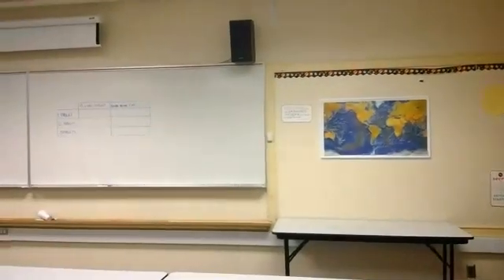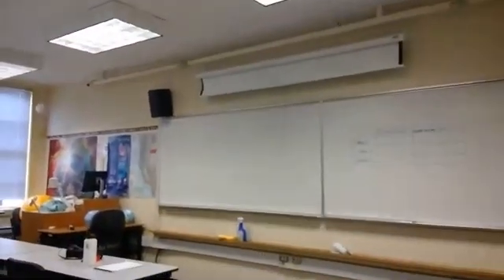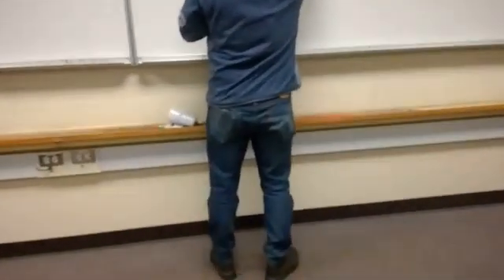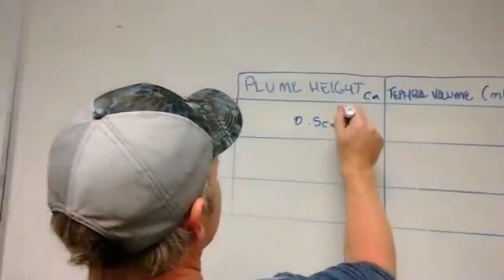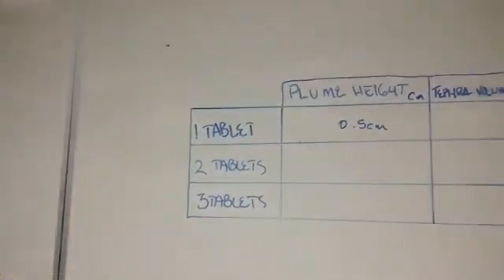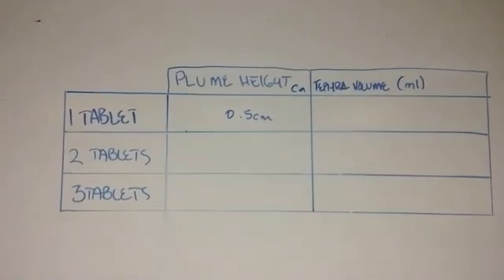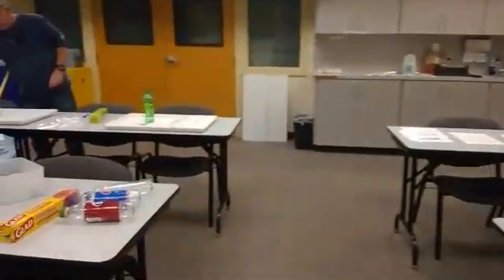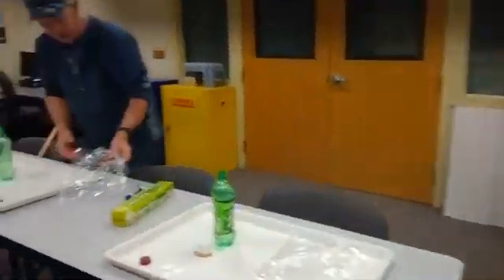Lab 4 Volcanic Explosivity